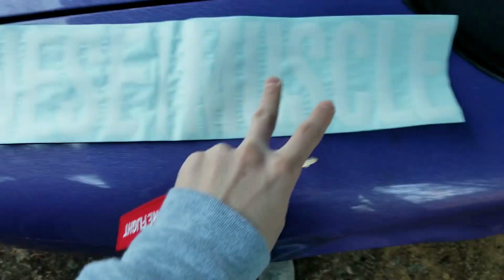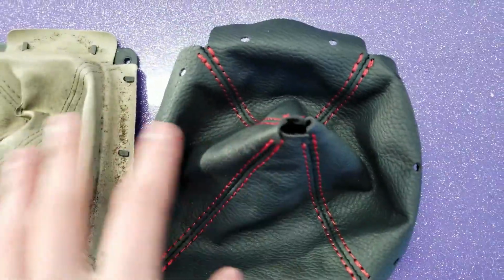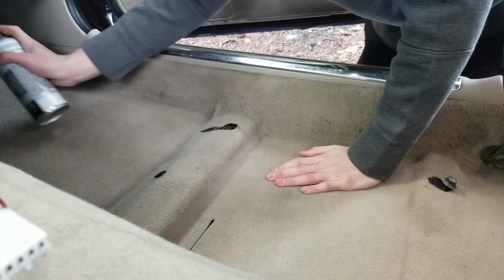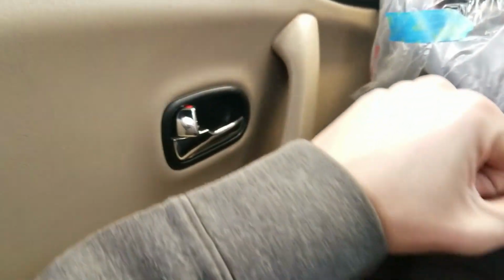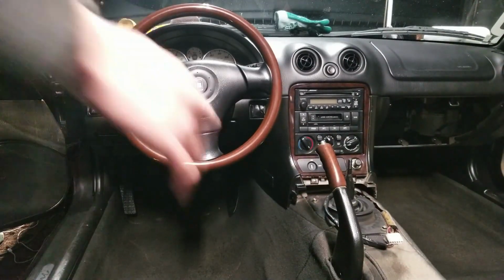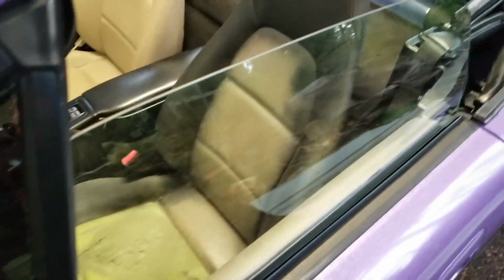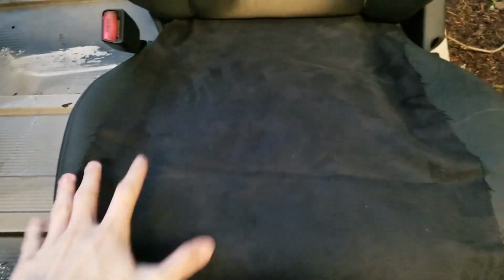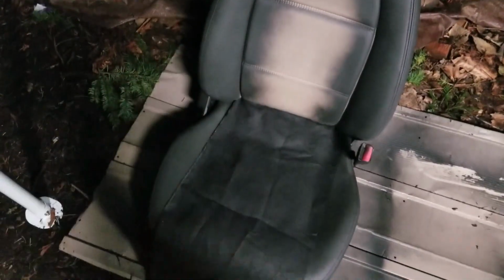Painting The Interior On My Miata Black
ok guys i hope you enjoyed todays video, and the interior change for the car too. were 14 subs away from doing something crazy so make sure you like and SUBSCRIBE!!!